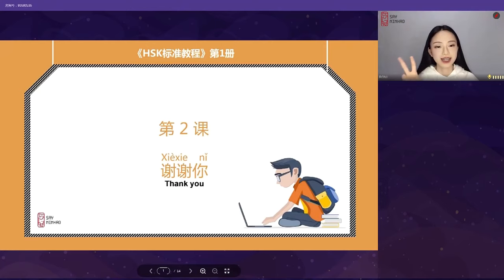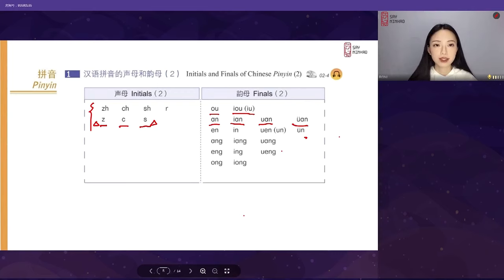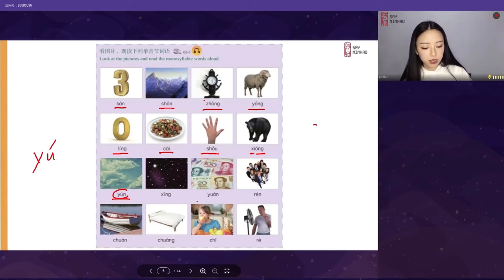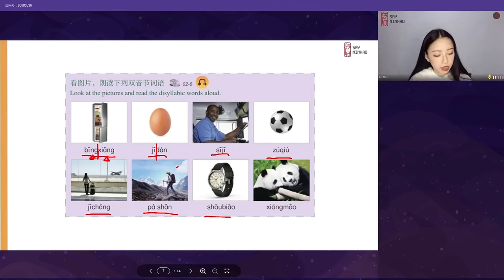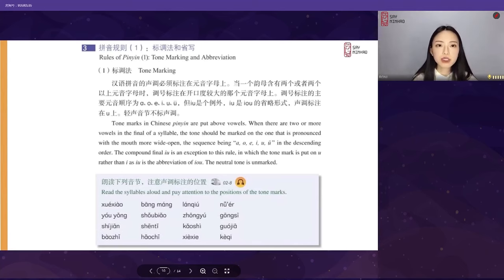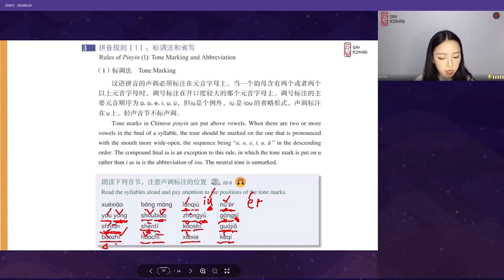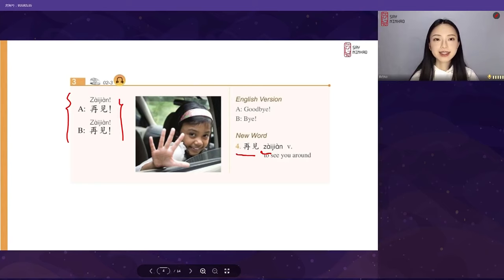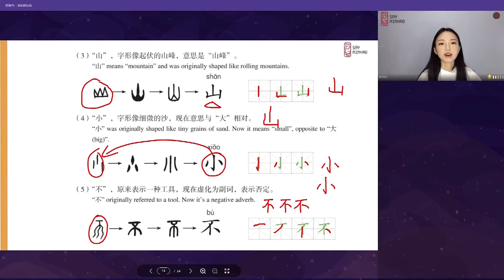HSK1- Lesson 2 谢谢你